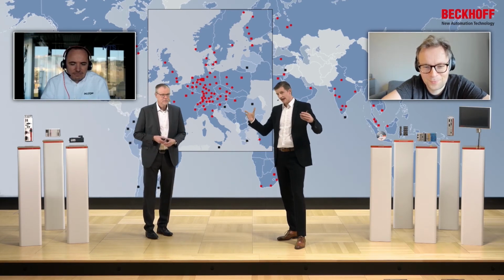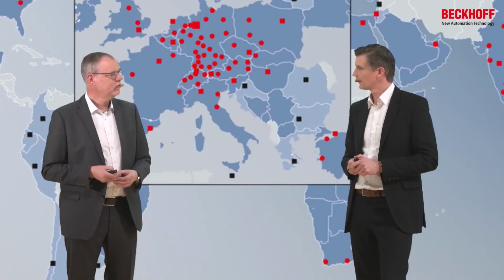EN | Roundtable: TwinCAT – Users discuss about the future readiness of TwinCAT as a software pla...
Roundtable:
Users discuss about the future readiness of TwinCAT as a software platform for automation

Speakers and guests:
Peto Kurhajec | CTO, MTS, spol. s r.o.
Jakob Sagatowski | Software Engineer, Dry Phase Patterning AB
Dr.-Ing. Josef Papenfort | Senior Product Manager TwinCAT, Beckhoff Automation